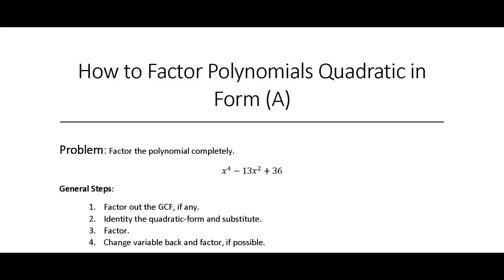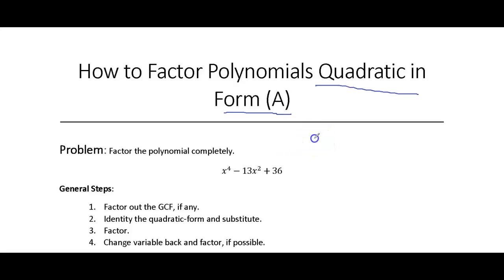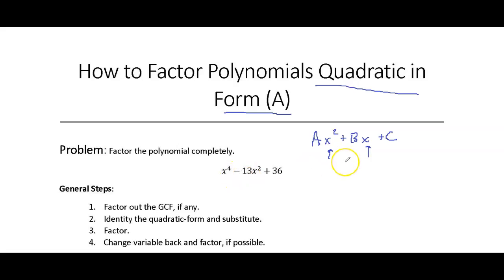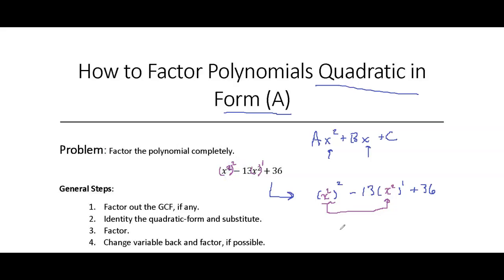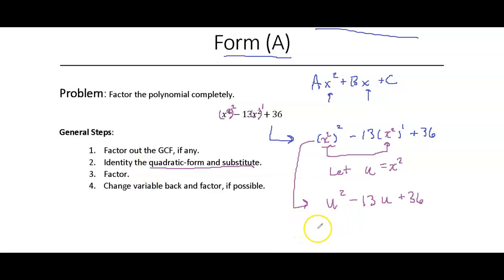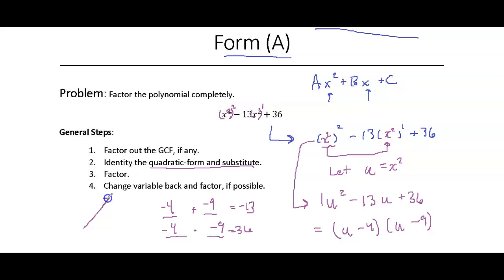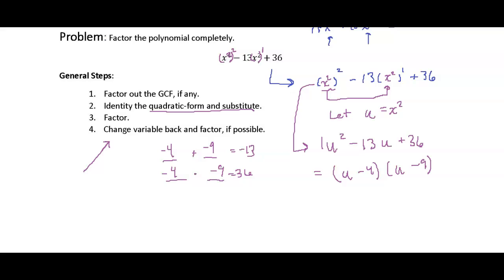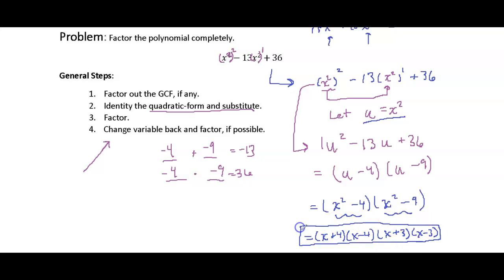How to Factor Polynomials Quadratic in Form (A)